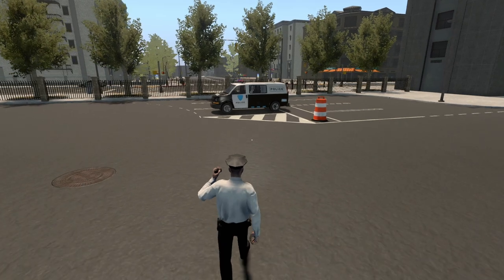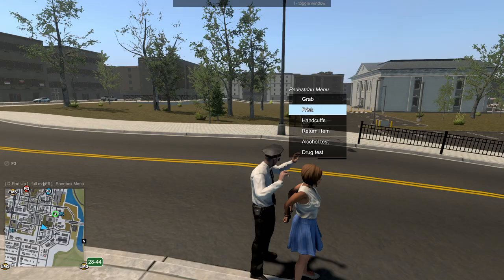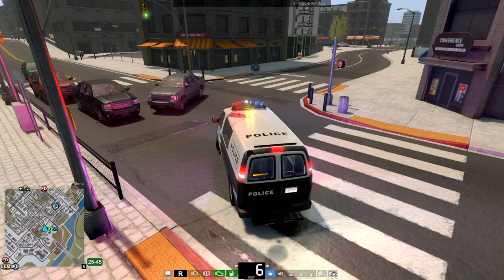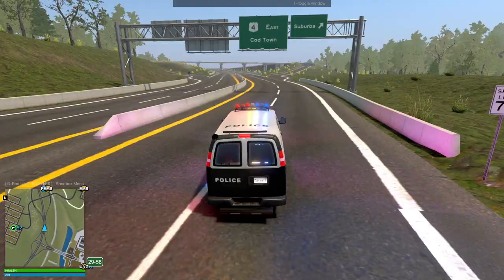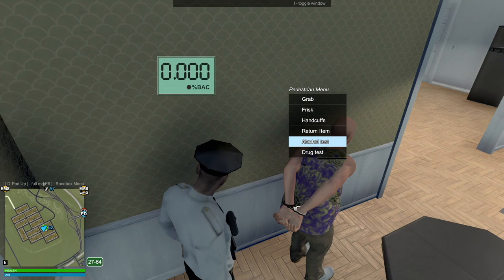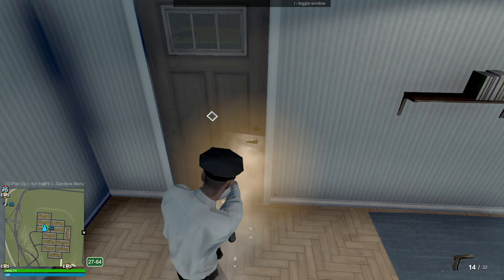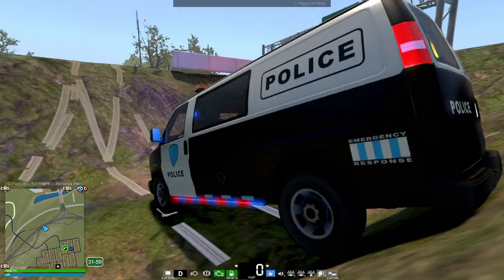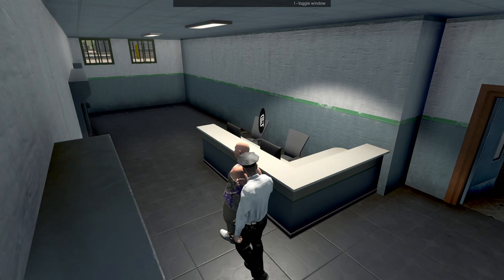OVERPOWERED POLICE VAN - FL POLICE FLASHING LIGHTS GAME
Driving a police van that has been made overpowered with new callouts in the new flashing lights police game update. We use a transport police van to respond to dispatch calls on the new map.

Video Edited by Cameron Wade

OVERPOWERED POLICE VAN - FLASHING LIGHTS GAME